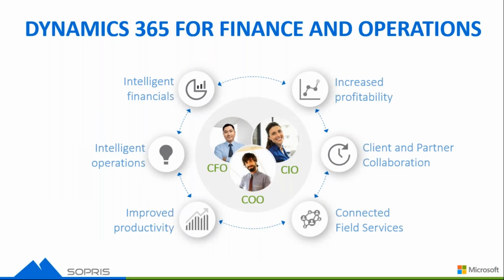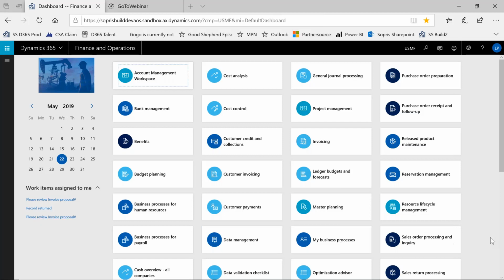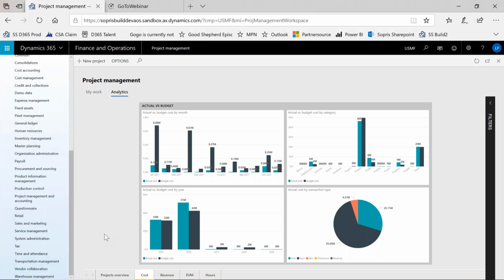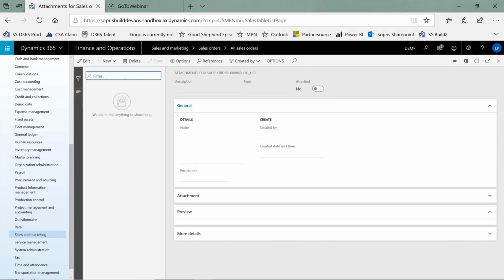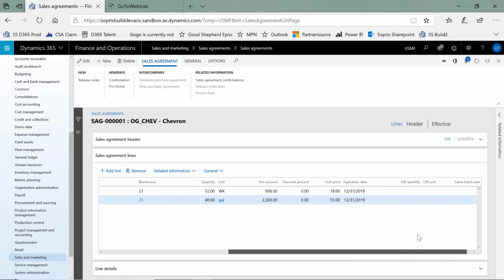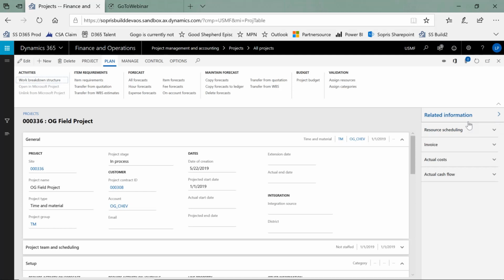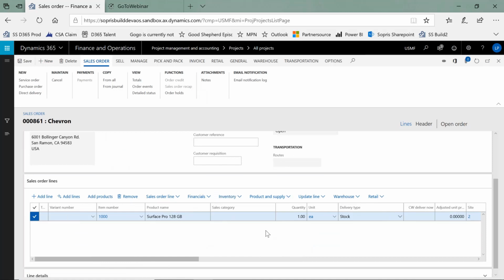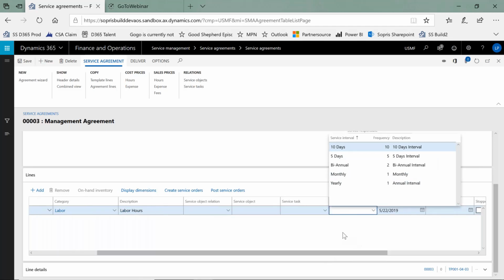Webcast - Microsoft Dynamics 365 ERP for Oil and Gas Services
See Microsoft Dynamics 365 for Oil and Gas Services in action.  Join us to learn how the fastest growing ERP can improve operations and support connected field services, mobility and predictive analytics in a single, cloud environment.

SPEAKERS:
- Sopris:  Matt Pfohl, EVP Field Services
- Sopris:  Laura Pfohl, President

TECHNOLOGY PLATFORM
Azure Cloud | Microsoft Dynamics 365 | ERP | Field Services FSA | Customer Engagement | IoT | Machine Learning | AI | Mobile Scheduling and Routing | Ticketing | Bid to Bill